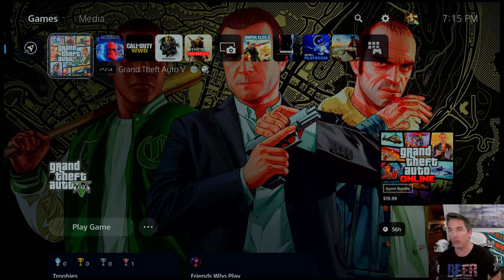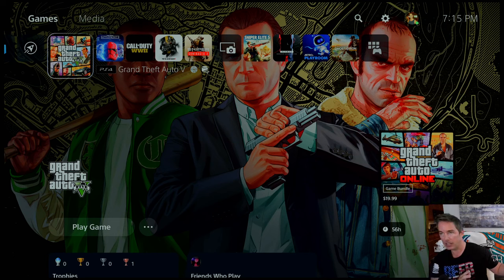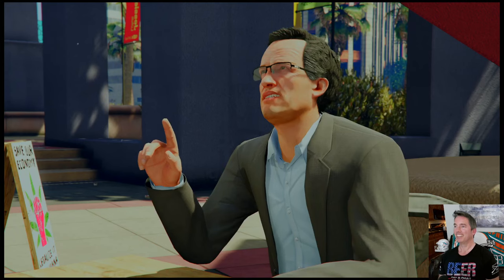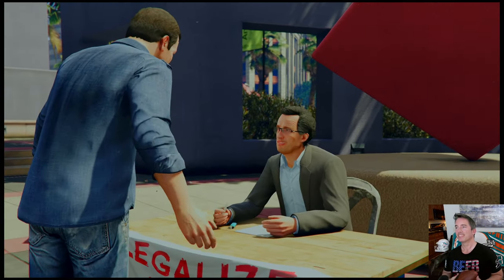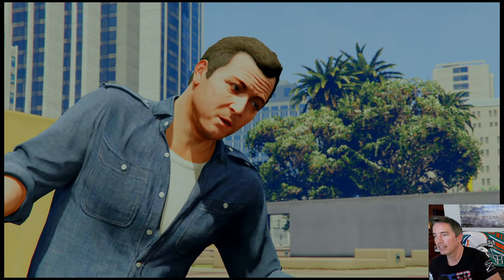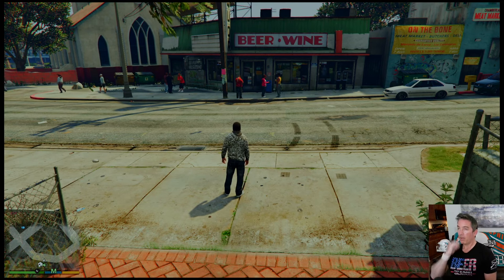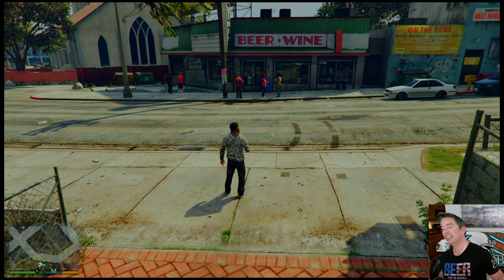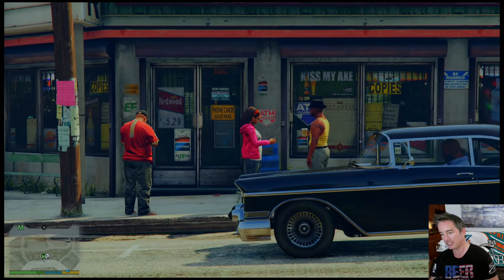🔴 MICHAEL HALLUCINATES ALIENS WHEN HE SMOKES - GTA 5 - 1080p HD - PS5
GRASS ROOTS MISSION. I've never played GTA 5 before. This is my second stream diving into GTA 5 story mode for the first time. This mission is called Complications. Michael walks through the park and encounters a Legalization table. The guy talks Michael into trying some, but fails to warn him about the monsters first. Loving it so far, but this one was challenging.